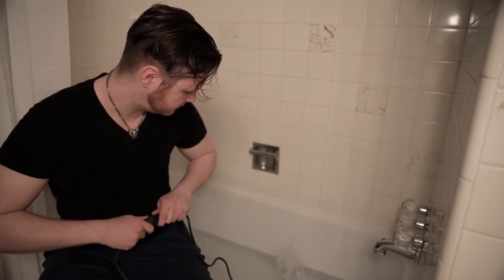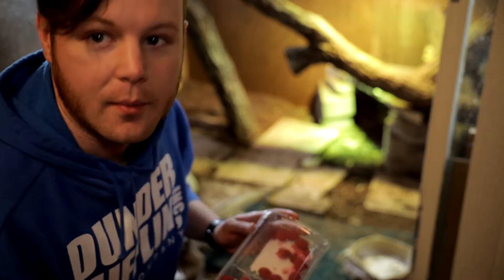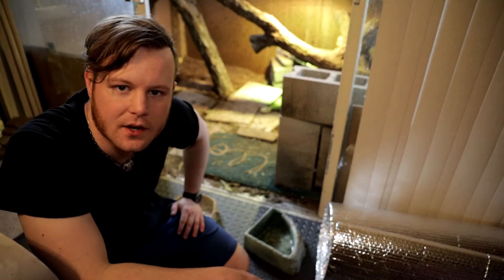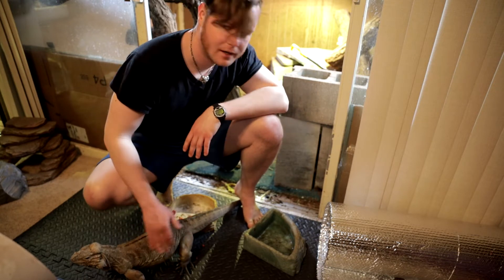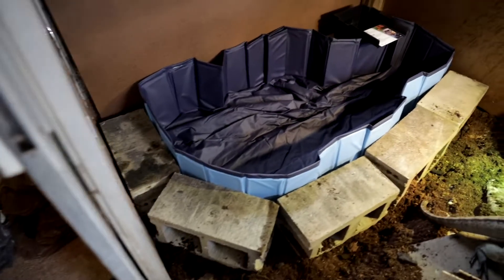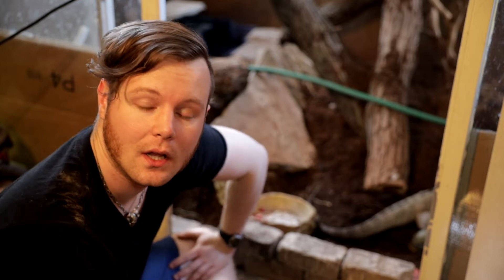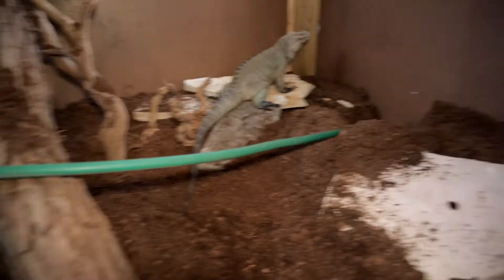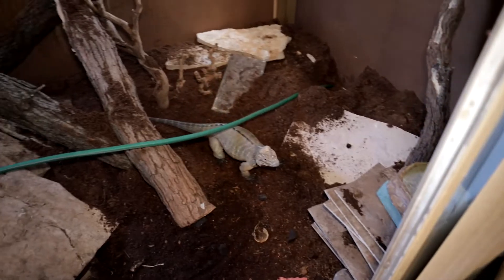Adding a Pond to Prax's Enclosure!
Just a quick run through showing the process of installing a small pond in my rhino iguana's enclosure.

PhotographyIG:
jacoblee.tech
jacoblee.photos